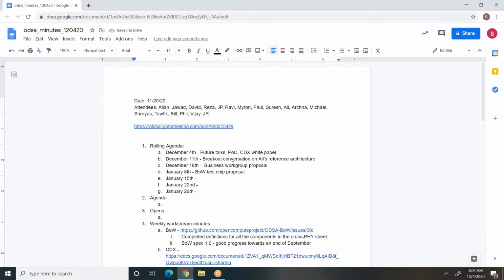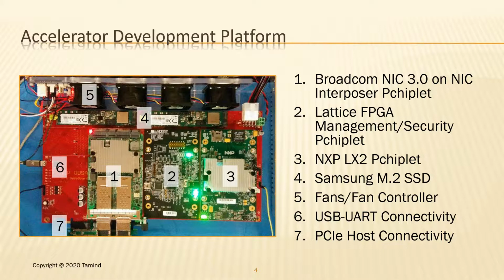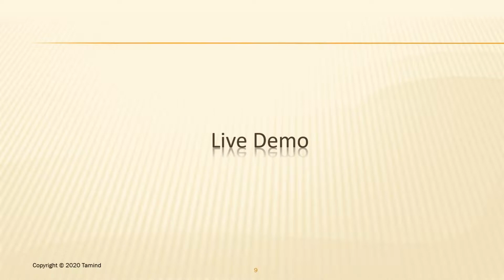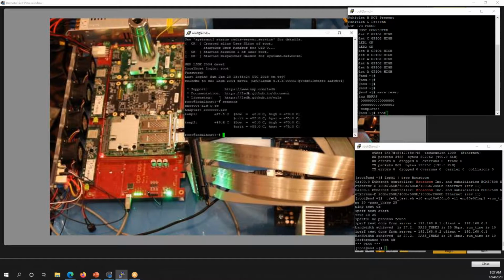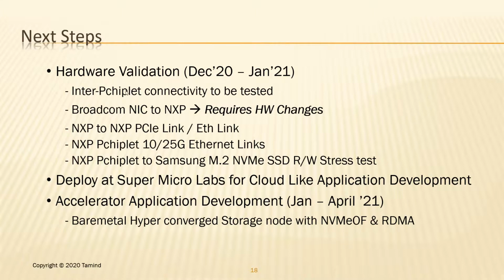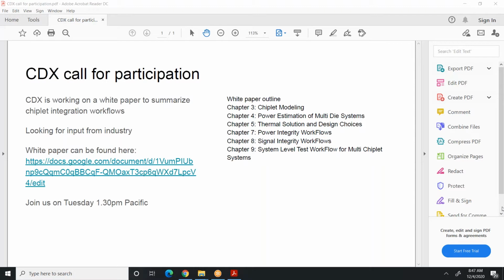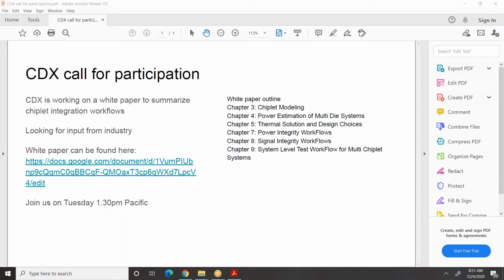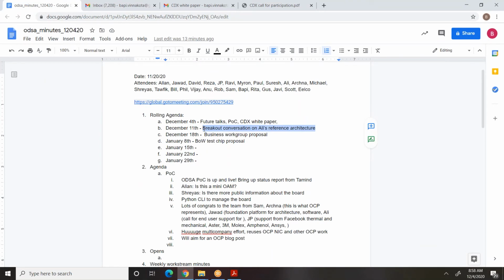ODSA OCP Sub Project Call: December 4th 2020